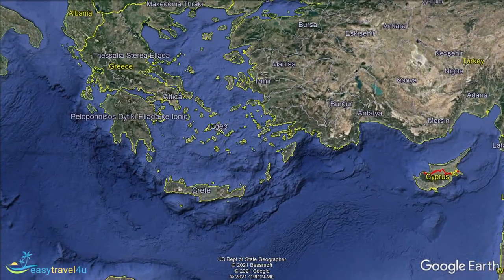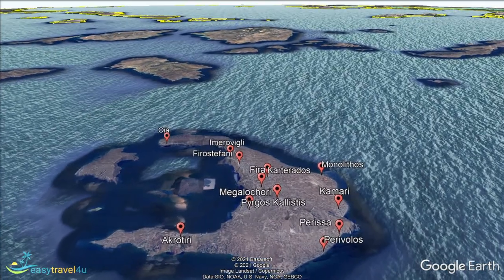Where to stay in Santorini: Best Areas to Stay in Santorini, Greece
Where to stay in Santorini, greece? What are the best areas to stay in Santorini? It's a question that many people ask themselves when they are planning their trip. Check out my post about the best places to stay in Santorini

In the article, I mentioned the 12 best locations to stay in Santorini for hotels and accommodations:
1. Fira, where to stay in Santorini for nightlife, shopping
2. Oia, the best area to stay in Santorini for best views
3. Megalochori, best area for traditional island life
4. Imerovigli, where to stay in Santorini for couples, honeymoon
5. Perissa, best place to stay in Santorini for nightlife
6. Monolithos, where to stay in Santorini near airport
7. Pyrgos, best place to stay in Santorini for wine
8. Akrotiri, to explore the ancient ruins of Akrotiri
9. Kamari, where to stay in Santorini with family
10. Firostefani, where to stay in Santorini on a budget with caldera views
11. Karterados, a central location and cheap in Santorini
12. Perivolos, with a well-known black beach in Santorini